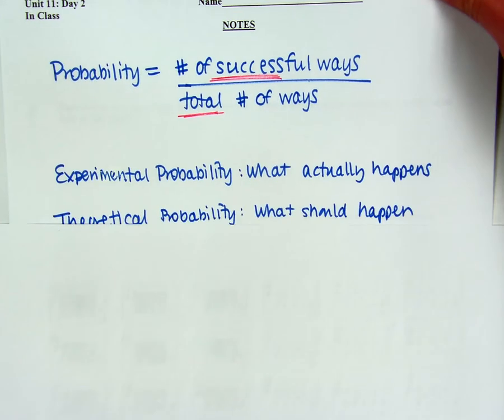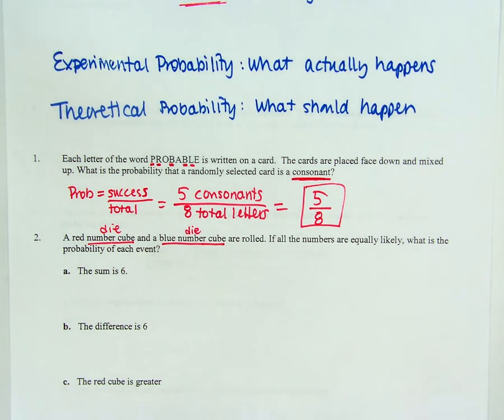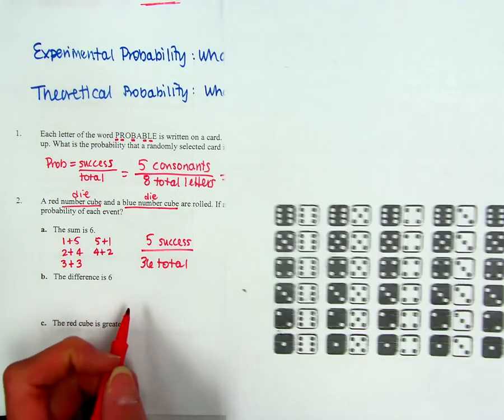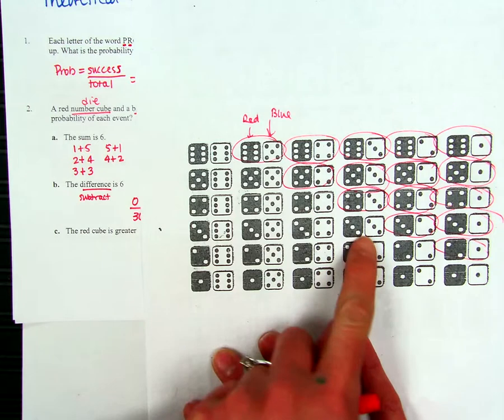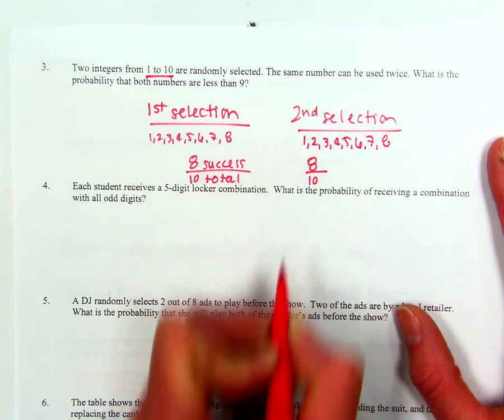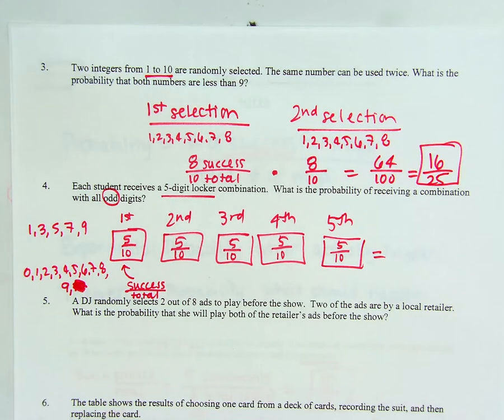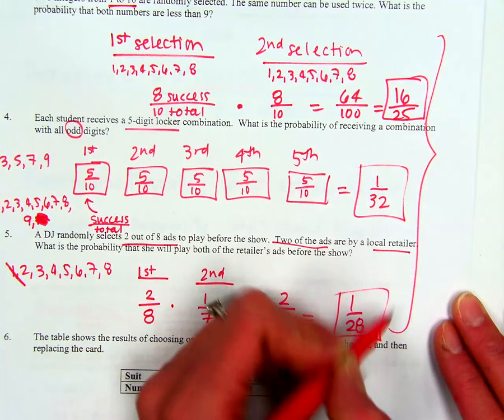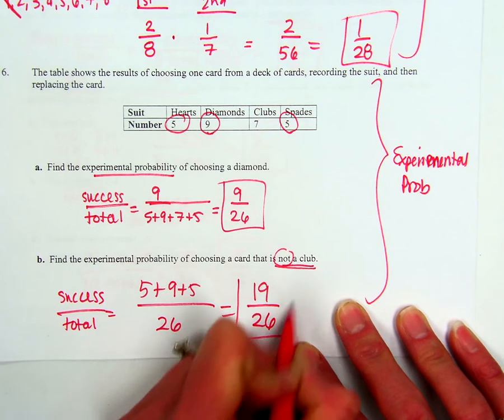Algebra 2 Unit 11 Day 2 Video Notes